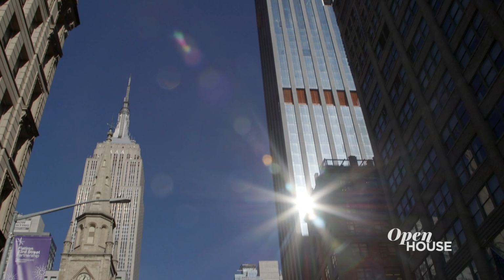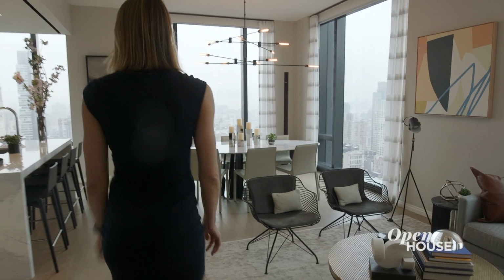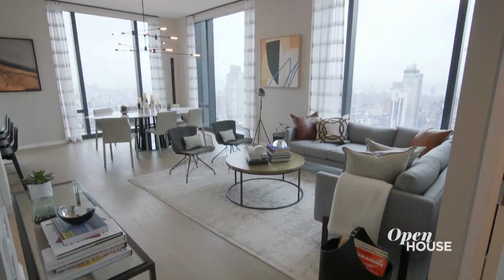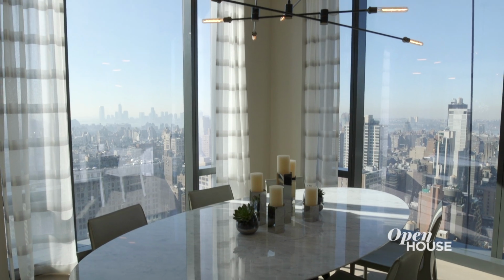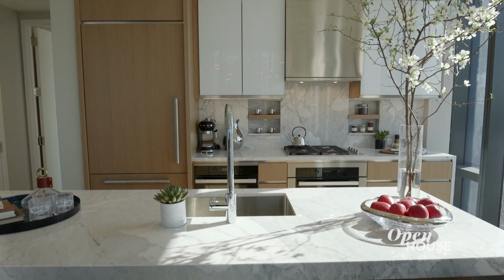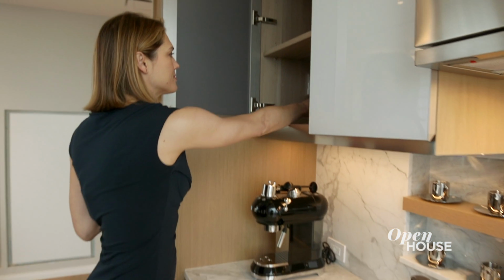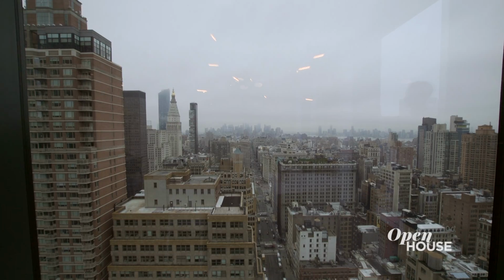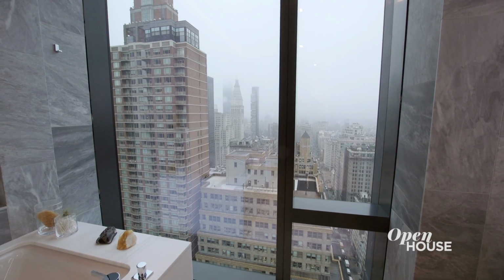A Bright and Modern Apartment in NoMad | Open House TV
We're in the trendy NoMad neighborhood, checking out a bright, modern, two-bedroom apartment with southern and western exposures that frame gorgeous views. The home is neat, efficient, and nearly 1,400 square feet of bright and airy city-style.